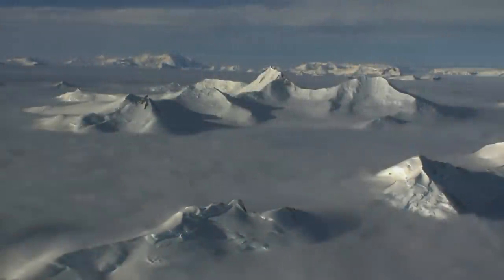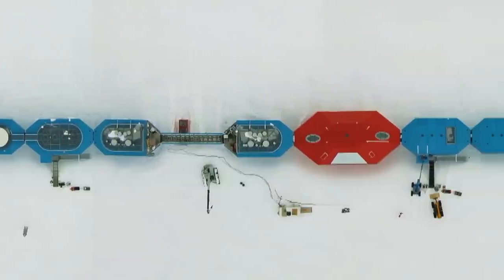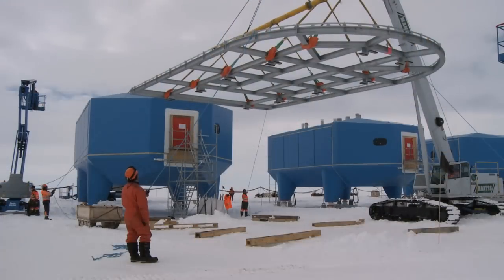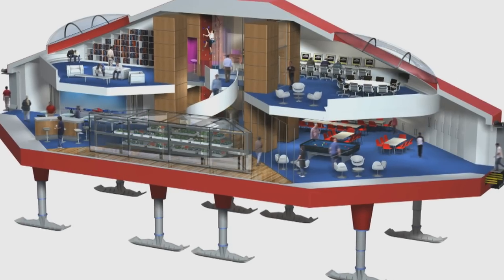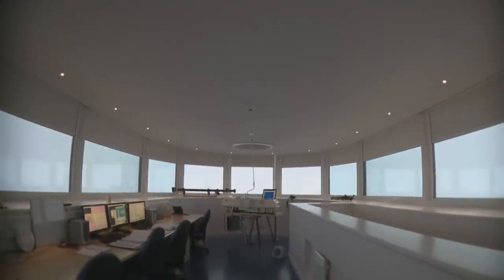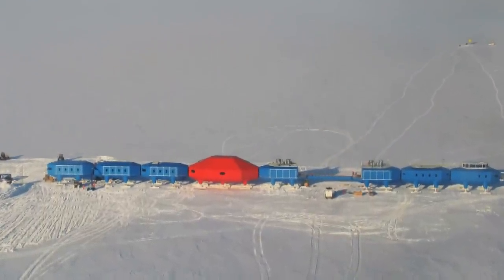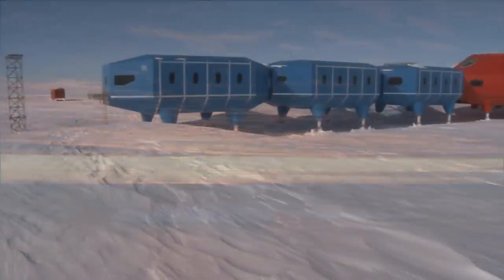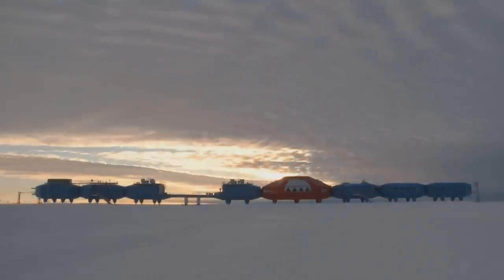Halley VI Research Station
A first introduction to the new British Antarctic Survey's Halley VI Research Station on the Brunt Ice Shelf, Antarctica.